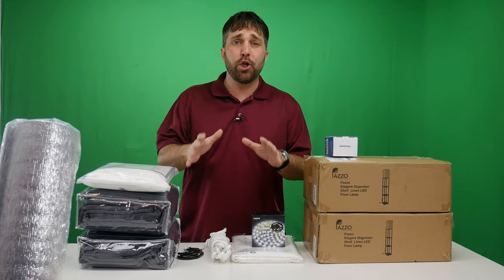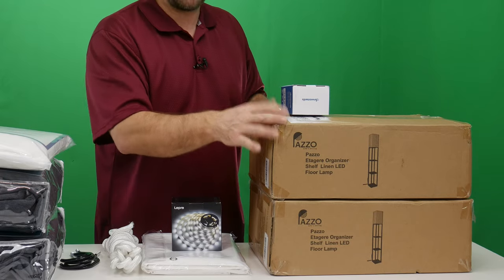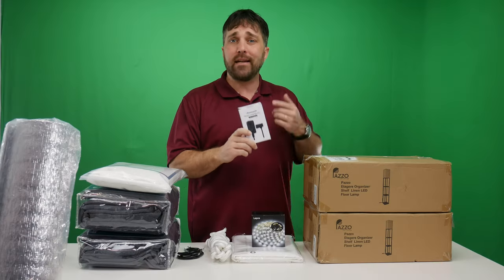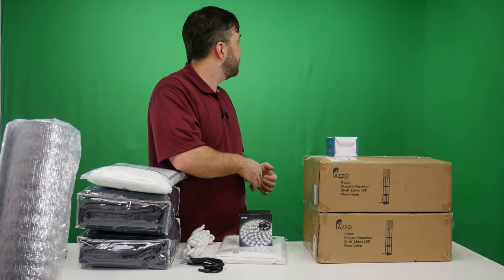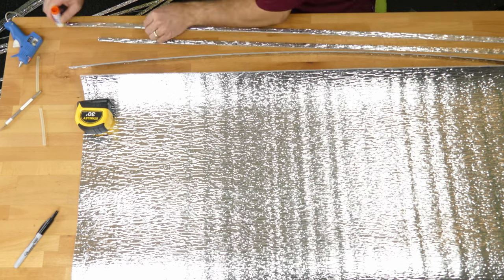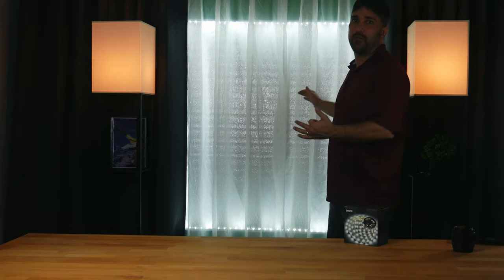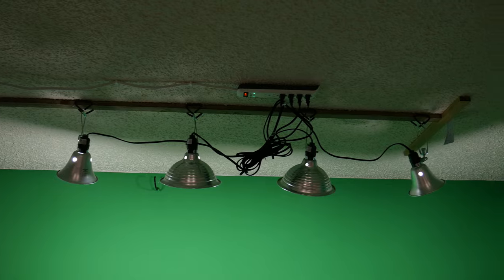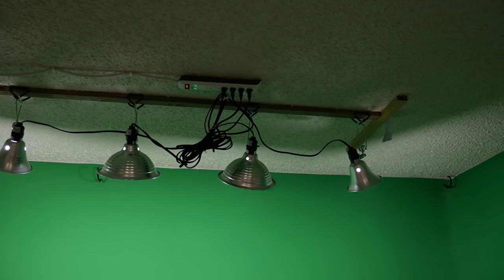How to Build a Simple Studio Backdrop.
In this video I'm going to show you how to very easily build a professional looking studio backdrop for about $300. Add a $40 softbox light set and you you have a complete YouTube video set.

Timecodes:
0:00 - Opener
0:15 - Intro and Agenda
3:12 - My Vision
4:08 - Overview of Materials and Supplies
6:57 - Tools
7:18 - Build Time-lapse Part 1
8:22 - Progress Update
8:44 - Building the Faux Window
9:50 - Reevaluating and Adjusting the Plan
11:21 - Fixing the Window
12:16 - Project Reveal, It Looks kinda Familiar
14:00 - Final Costs
14:34 - Additions
14:40 - Alternatives
15:45 - Final Thoughts

Products used (Paid Links)
Bedsure Linen Curtains
White Sheer Curtains
Floor Lamp w/ Shelves
Thermal Foil Insulation
Lepro White LED Strip
Heavy Duty Hooks
Lamp Dimmer

Softbox Set